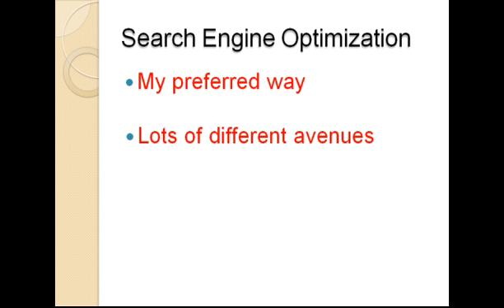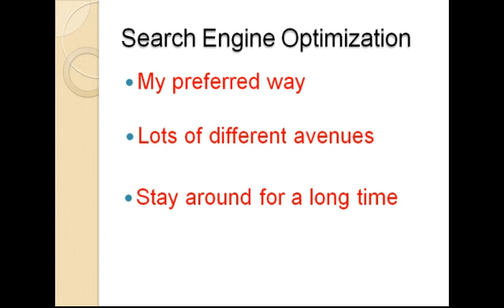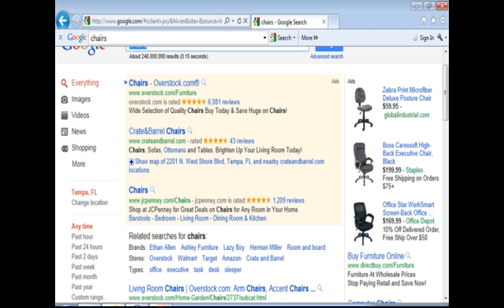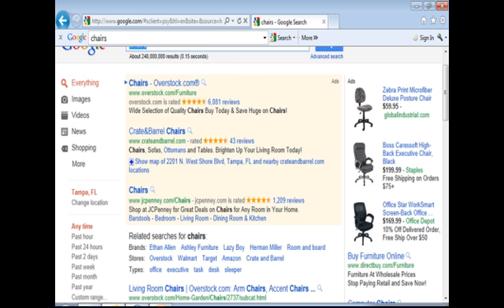How To Generate MLM Leads - Generating MLM Leads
Dr. Timothy Lawler gives a FREE 7 day video bootcamp series on how to generate local MLM leads or global MLM leads for your business.